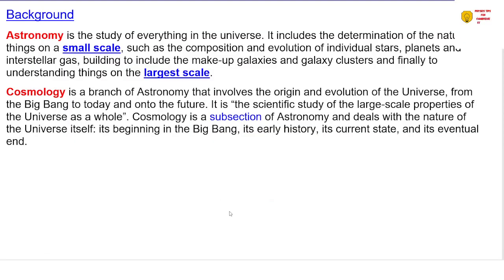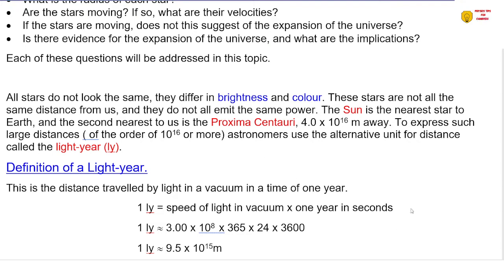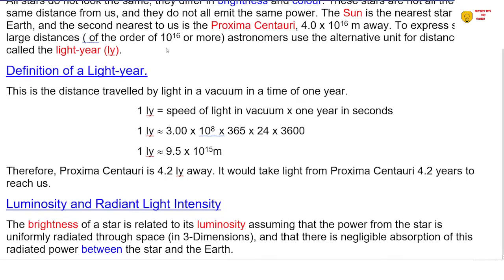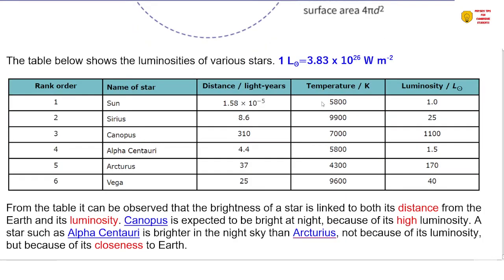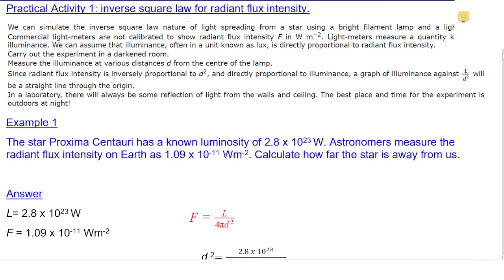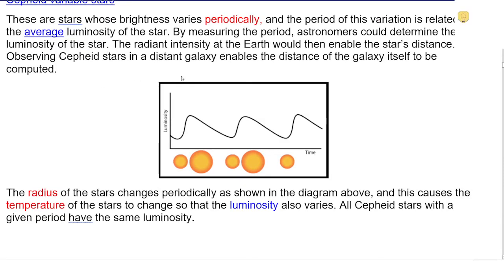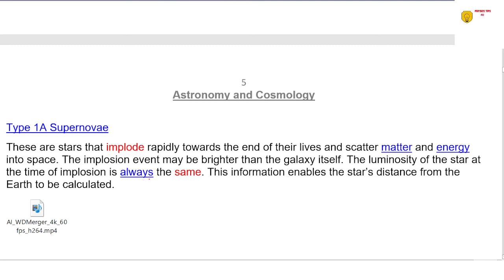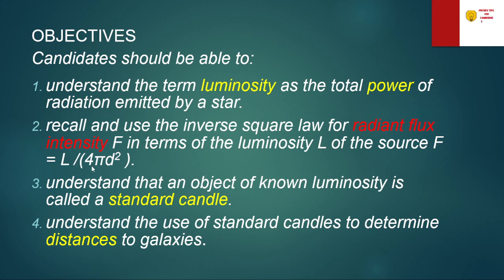Astronomy & Cosmology Part 1: Standard Candles (A level Physics)